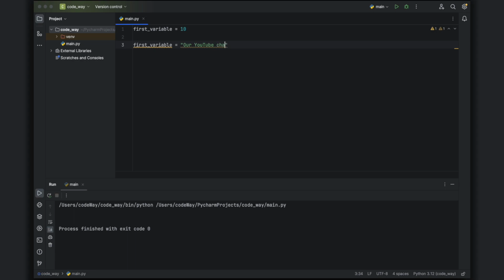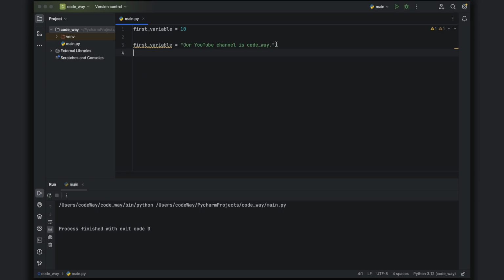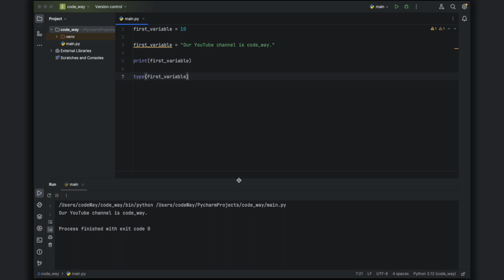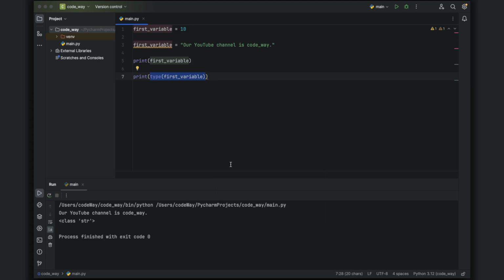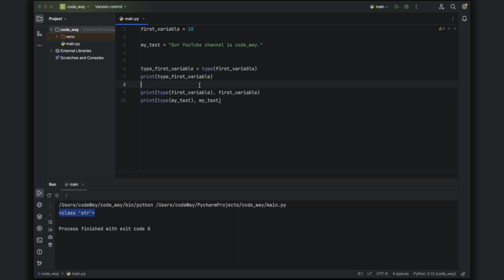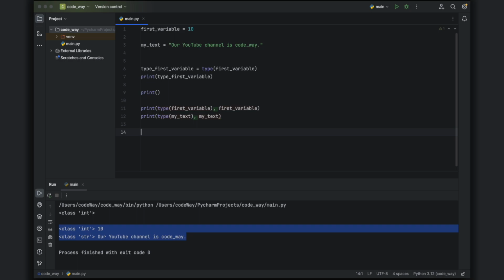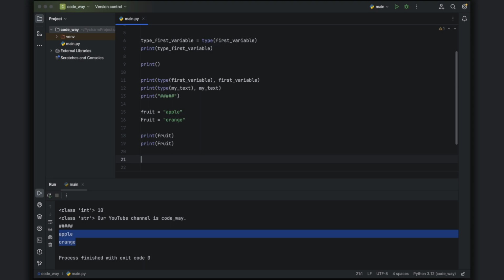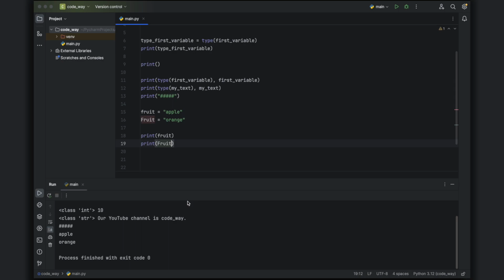Lesson 1 Python, variables, print and type function, str and int data type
Tasks for better understanding:
Task 1
Write a program that prompts the user for a string and prints it in uppercase.
Task 2
Develop a program that asks the user for a string and replaces all instances of the character 'a' with '*', or informs the user if the character 'a' is not found.
Task 3
Create a program that requests a string from the user and prints it along with the character count